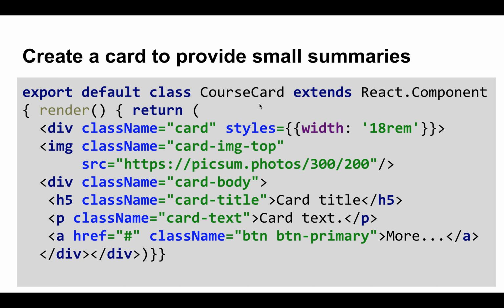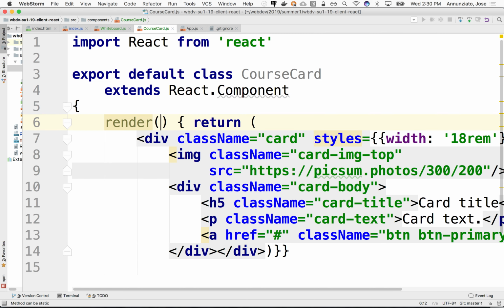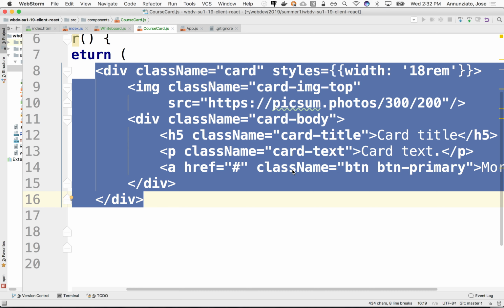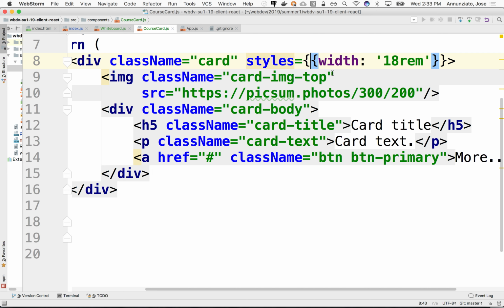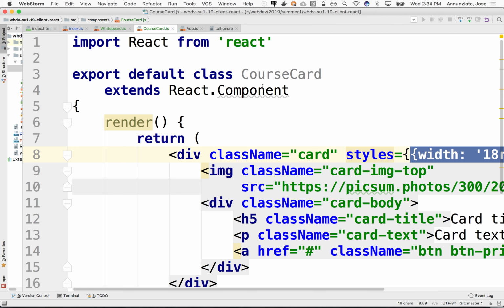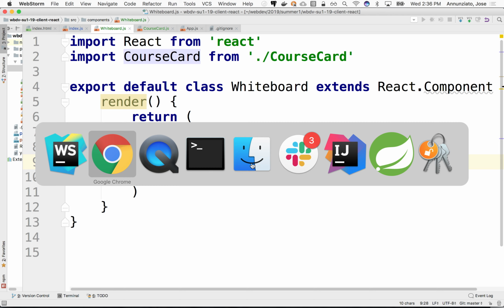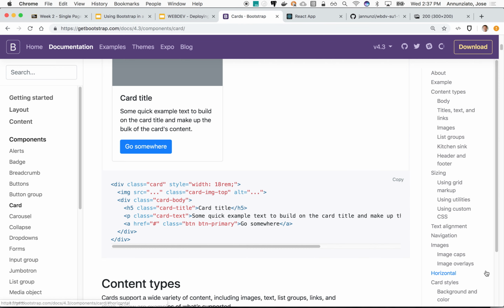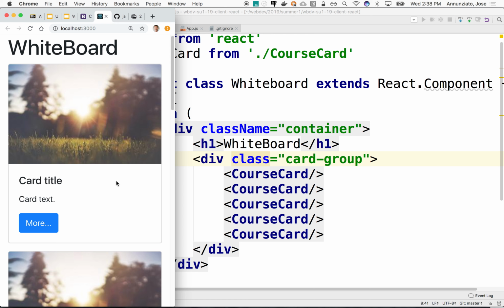Implementing Course Grid and Course Card components with React & Bootstrap Card Components - W2 3 5